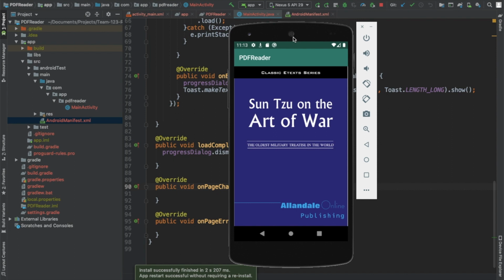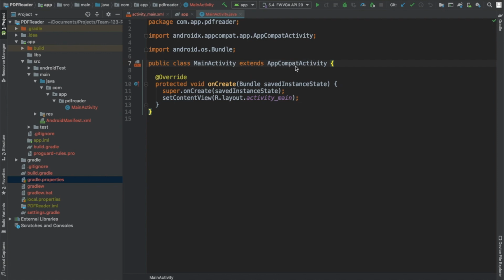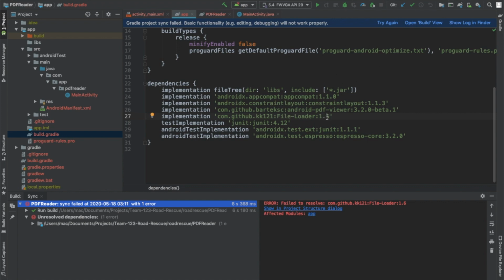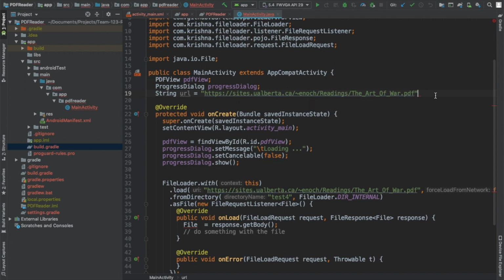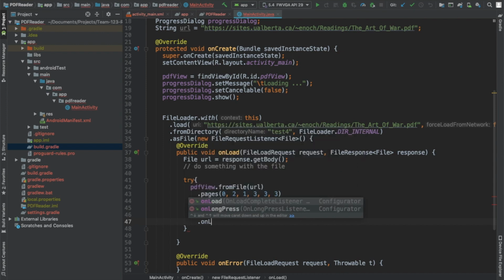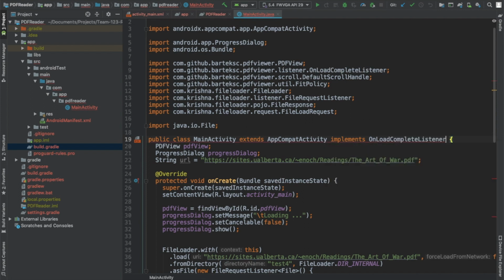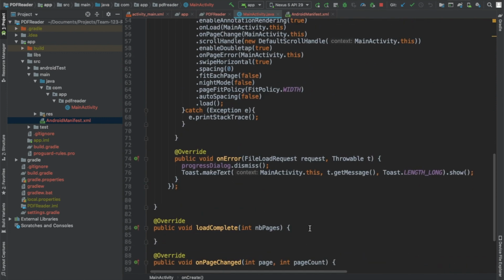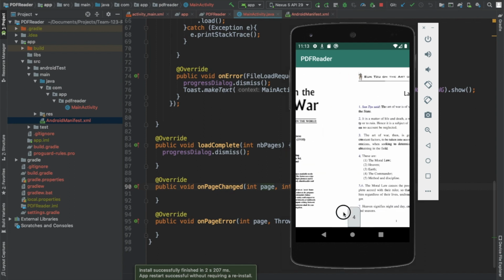Create a PDF Reader in Android Studio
Learn how to create a PDF Reader in Android Studio
DEPENDENCIES USED:
1. PDF Reader:
2. File Loader:
implementation 'com.github.kk121:File-Loader:1.2'